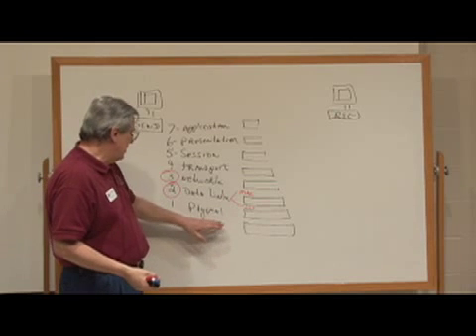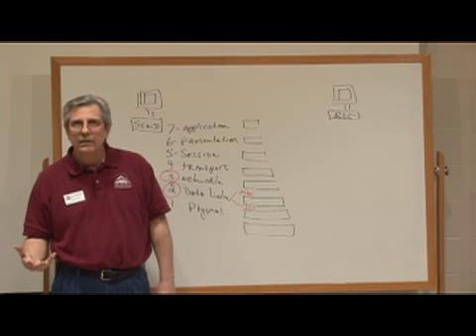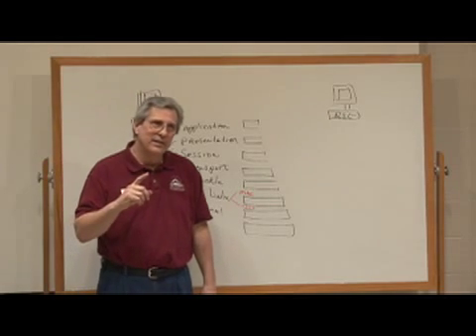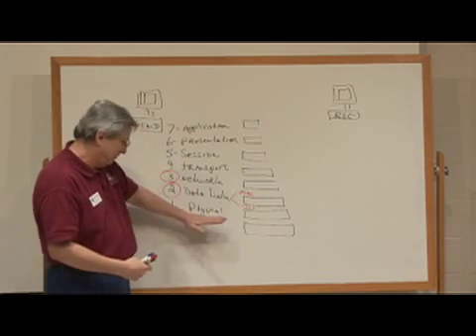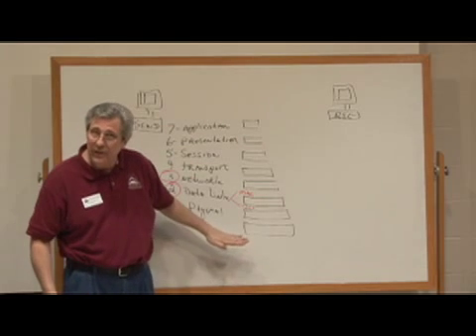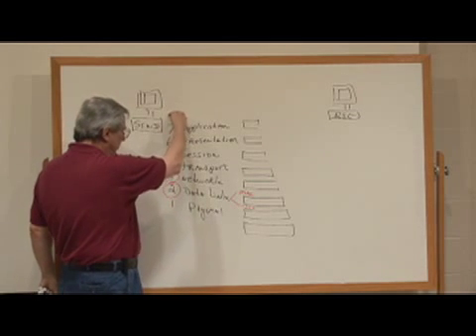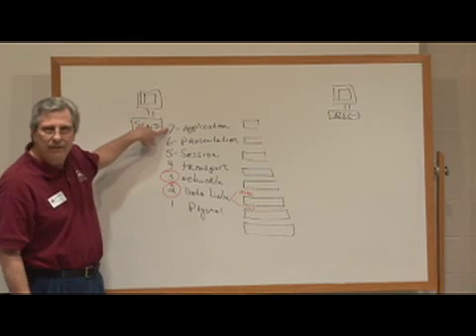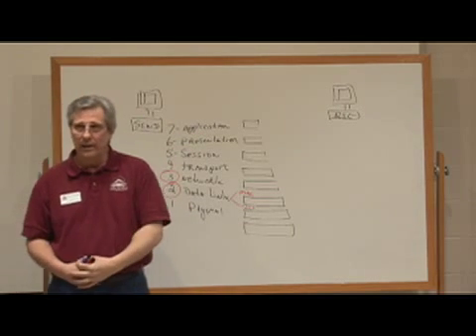OSI Model.mp4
Lecture on the OSI Seven Layer Model for NET 125 Tri-County Community college